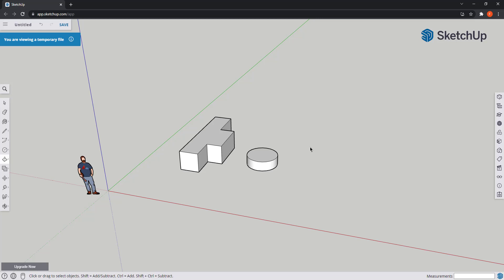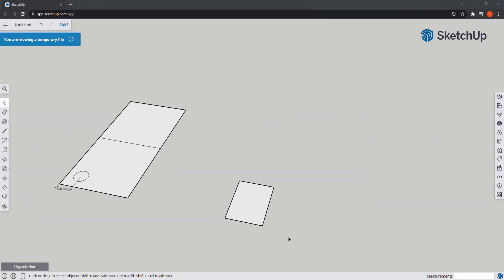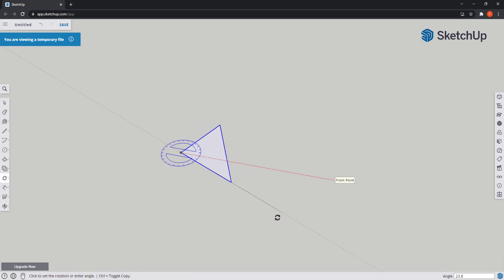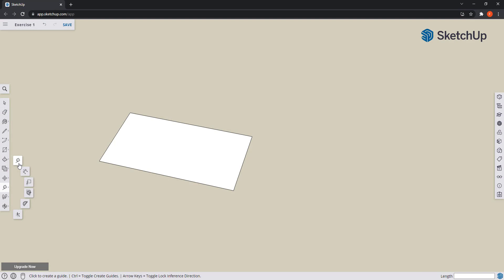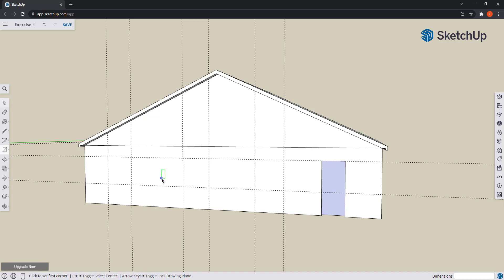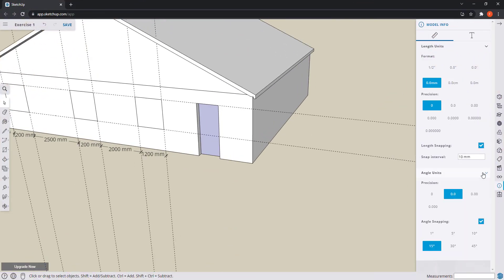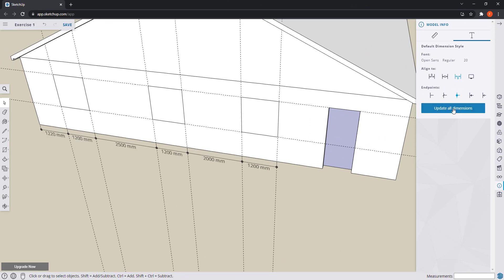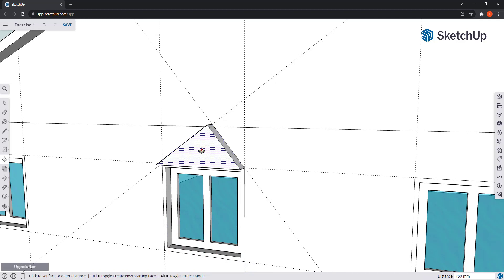SketchUp for Web - Complete tutorial for beginners - Part 3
This is the 3rd part of the tutorial for beginners in SketchUp for Web.

Contents:
0:00 Intro

Chapter 5
00:48 Move
04:39 Rotate
06:45 Scale

Chapter 6
09:07 Tape Measure
10:08 Dimensions
15:11 Text
16:59 Protractor
17:58 Axes

Don't miss the complete tutorials available for